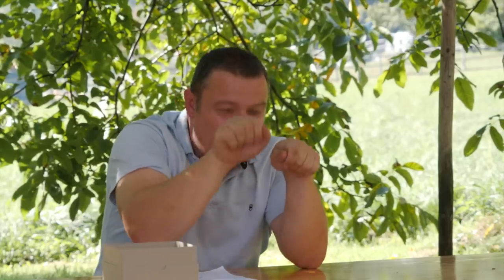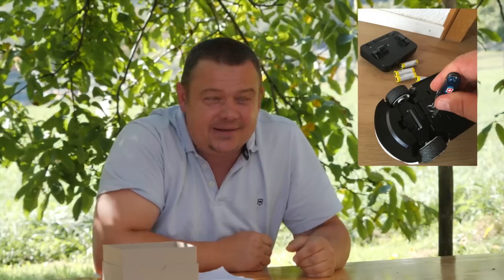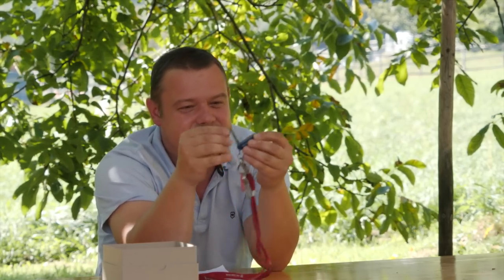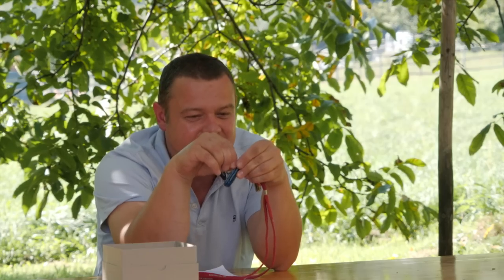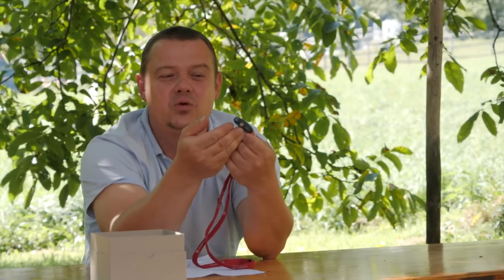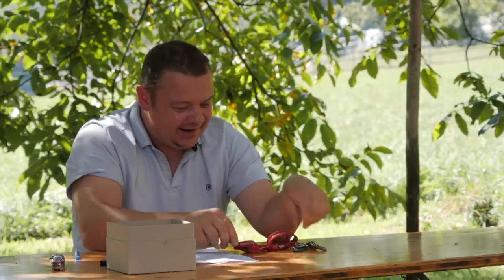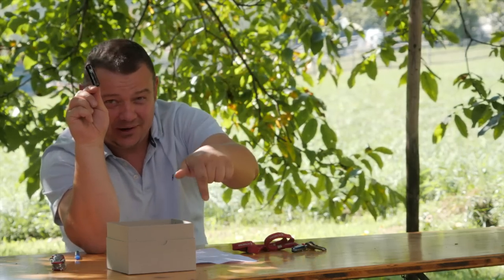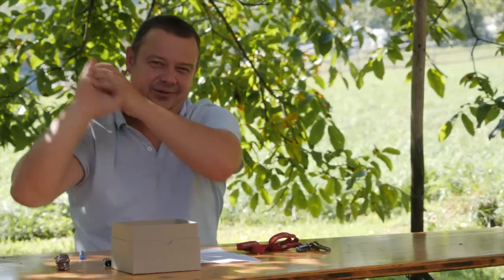Which Victorinox-Model is my personal EDC (every day carry) Swiss Army Knife ?? - Q&A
In this video i show you my personal EDC Swiss Army Knife and i explain you why this specific model is my EDC Knife.

Here you find the playlist to my other Swiss Army Knife project videos:

Used Equipment:
Victorinox Signature Lite